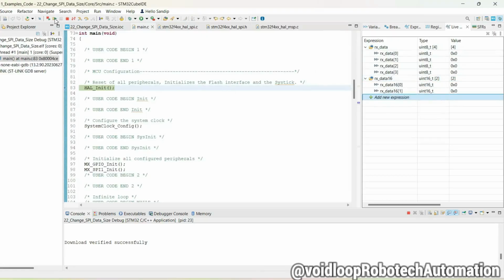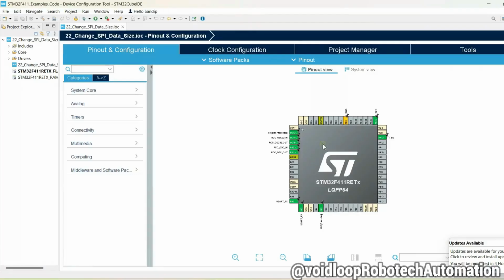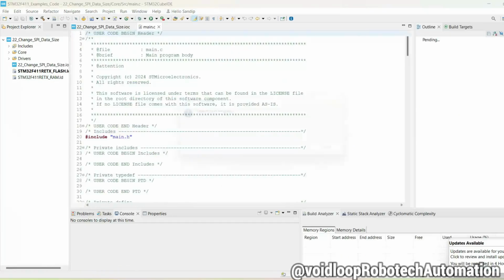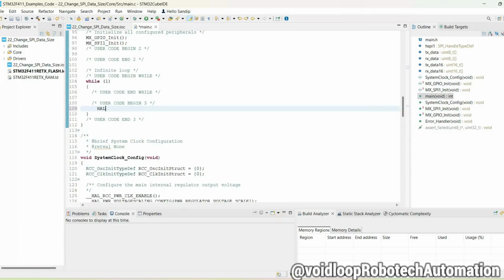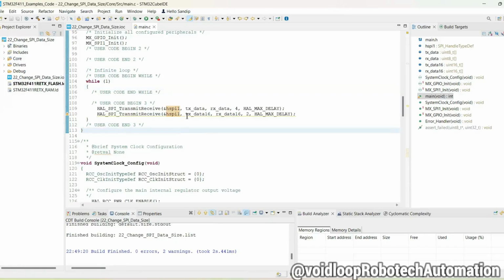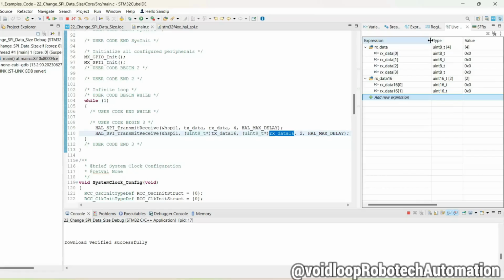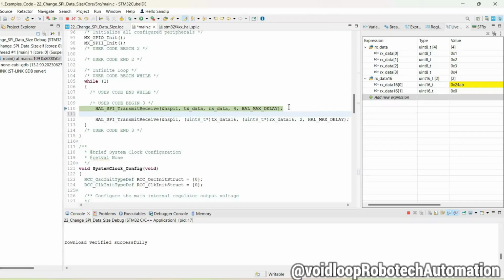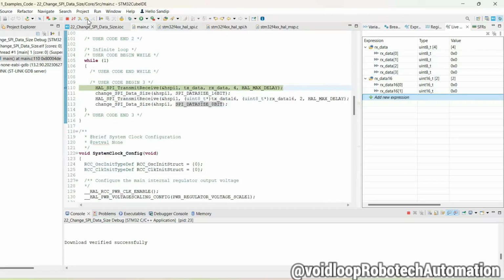22 Change SPI Data Size in running condition with stm32 NUCLEO Board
About Video:
Here I explained how to program how to change SPI data size configure while code is running